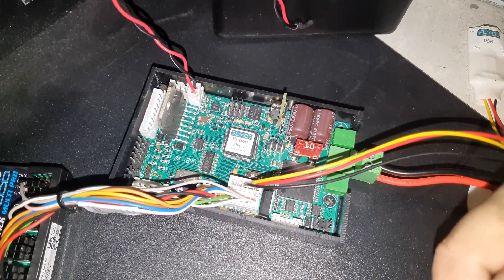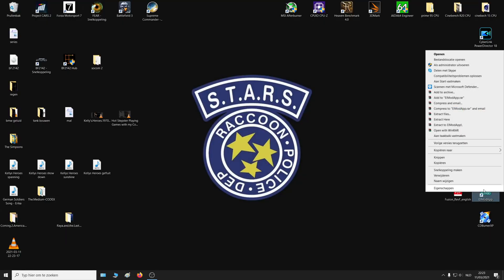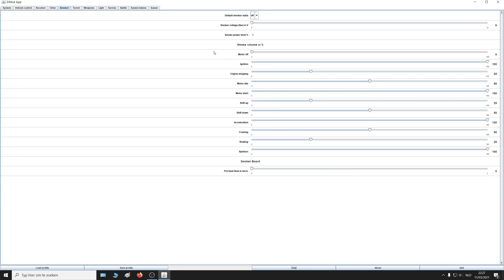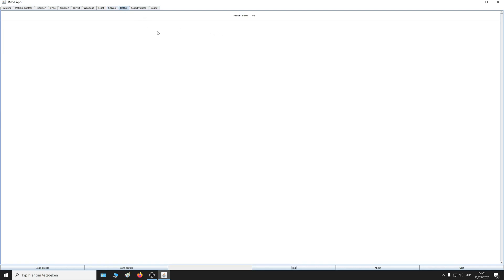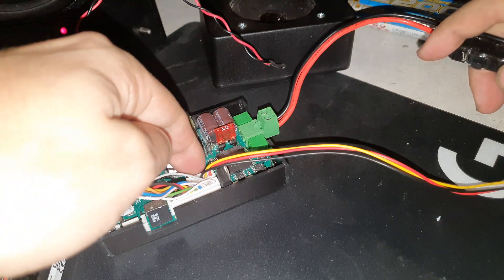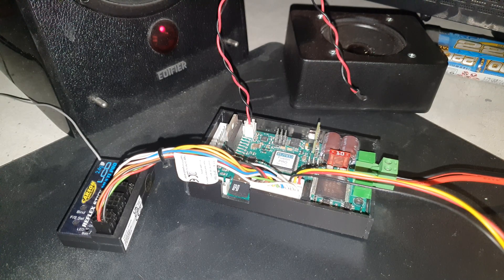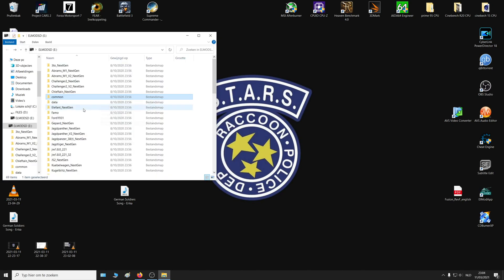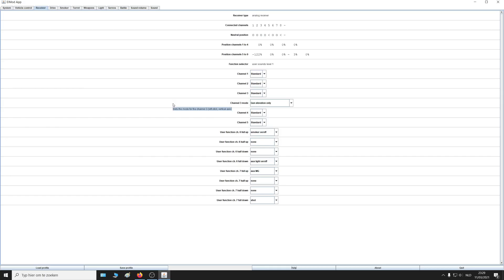Elmod Fusion pro How to change sounds, settings and install updates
in this video i show you how to use to install the elmod app.
how to use it, update, change sounds, and add sounds.